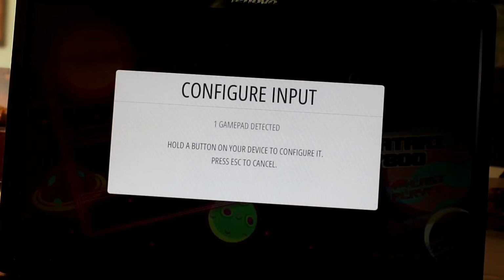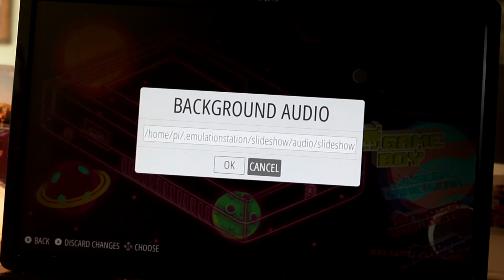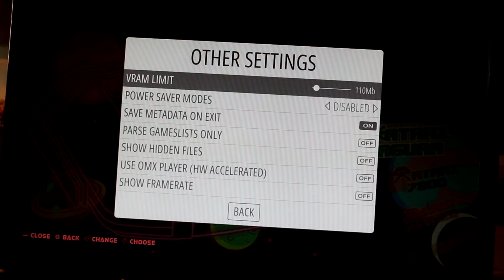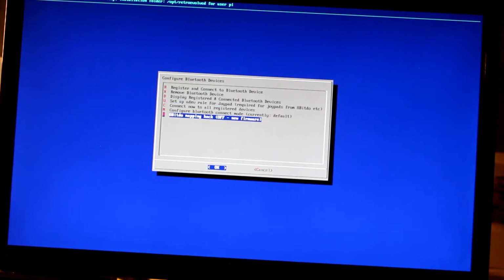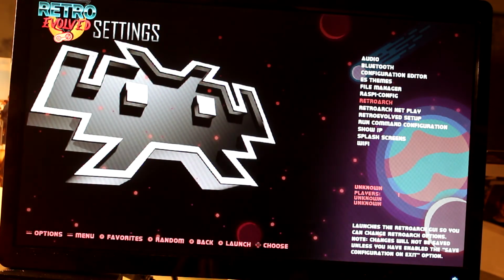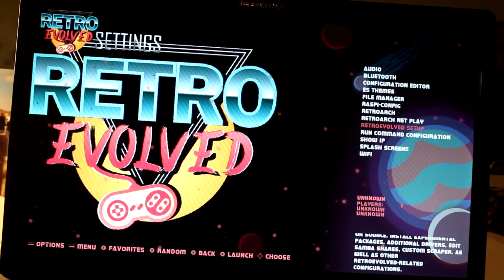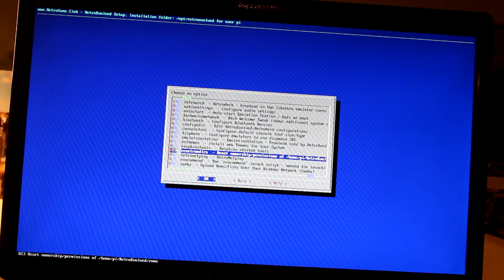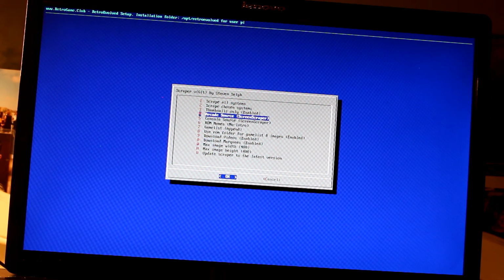Most Comprehensive Beginner Guide For RetroPie and RetroEvolved - All Settings Explained Tutorial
This is a complete guide on every single setting found on a RetroEvolved or RetroPie console. It covers everything in EmulationStation and the RetroEvolved / RetroPie Setup Script.

This guide is perfect for complete newbies and even people who are quite familiar with these settings may learn a thing or two about settings they never played with. This guide describes in-detail what every setting and option does, along with common troubleshooting steps for common problems.

Topics Not Covered - Retroarch

Topics Covered -

Adding Game Descriptions, Ratings, Box Art, & Videos for Each Game
Sound Settings & Advanced Audio + Troubleshooting
User Interface Options & Customization
Video and Slideshow Screensavers
Gamepad & Keyboard Configuration
Custom Game Collections
Runcommand Configuration - Changing Emulators & Per-Rom Settings
RetroEvolved / RetroPie Setup Script - Complete Guide to All Functions
Installing New Emulators, Homebrew Games & Other Programs
Installing Gamepad Drivers
Searching Your Game Library, Categorizing, Filtering Game Collections by Genre & Adding Games to Favorites List
Bluetooth - Pairing Controllers
WiFi
Themes
Splashscreens